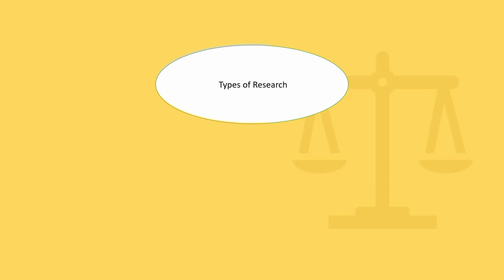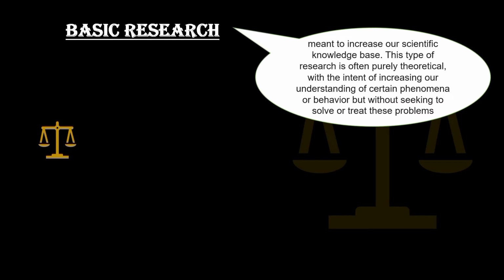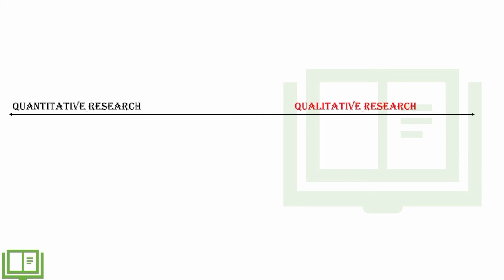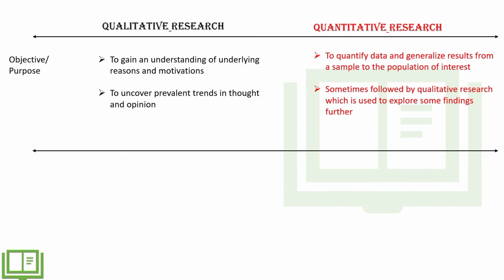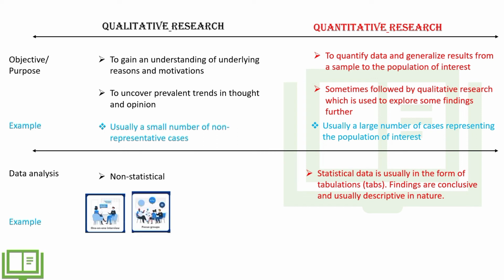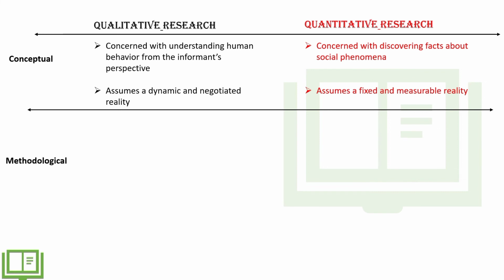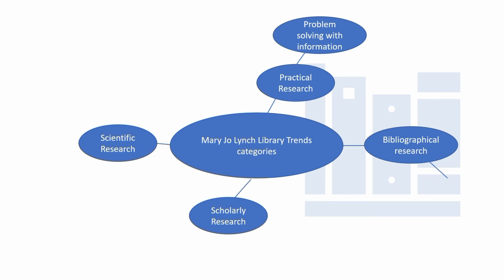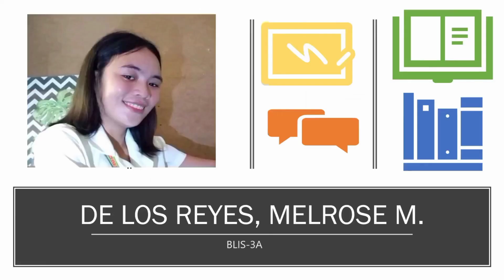chapter 1: Research and Librarianship